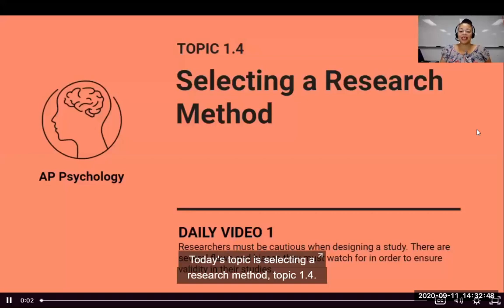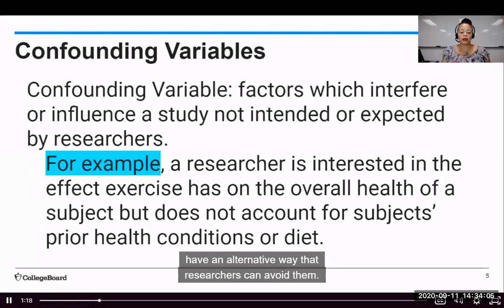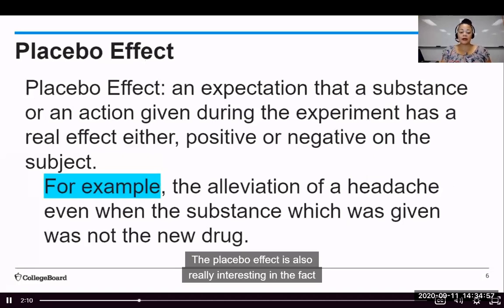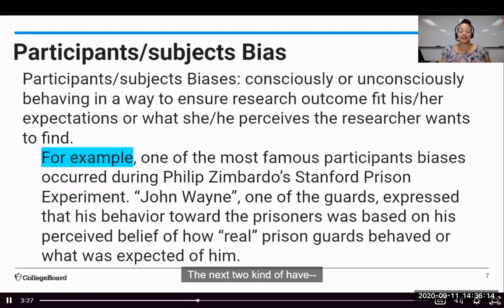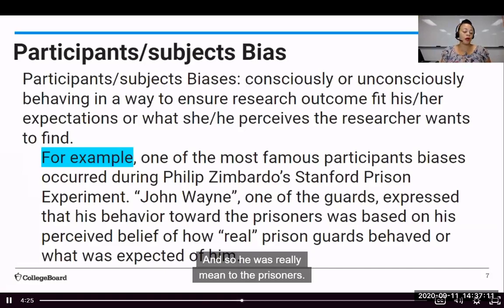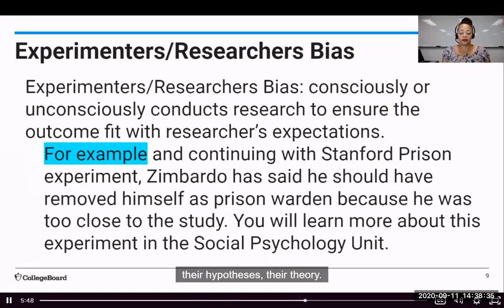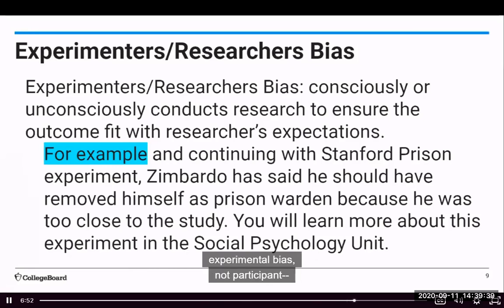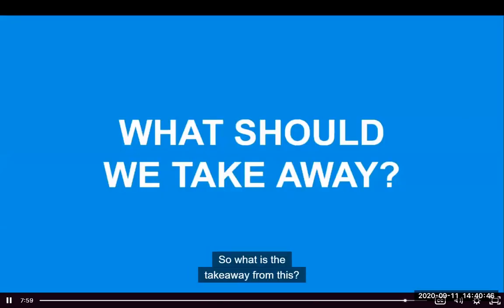Selecting a Research Method 1